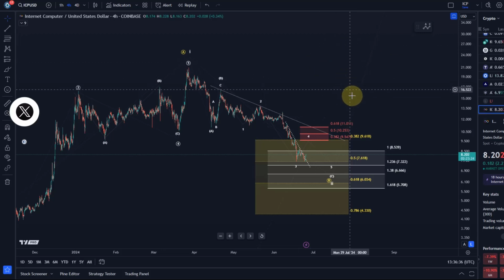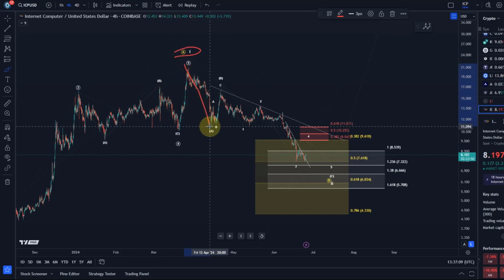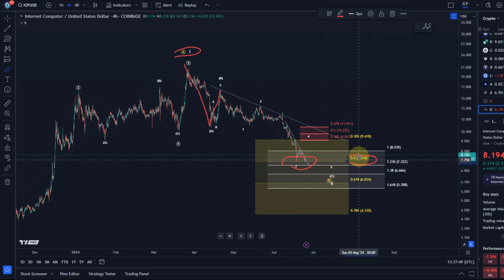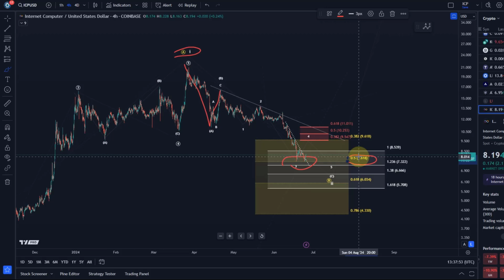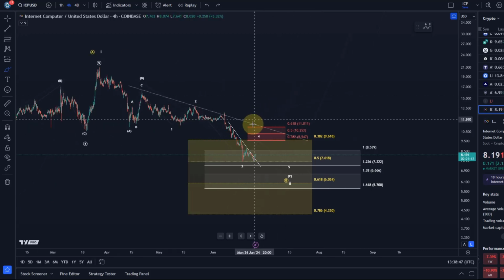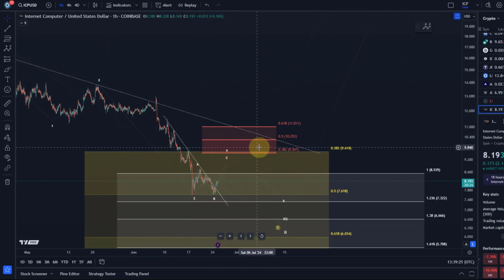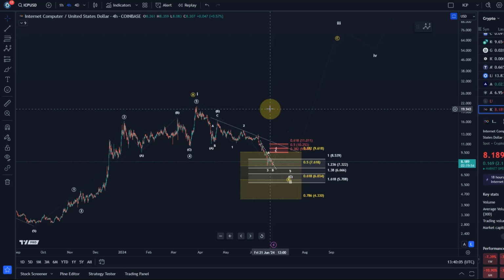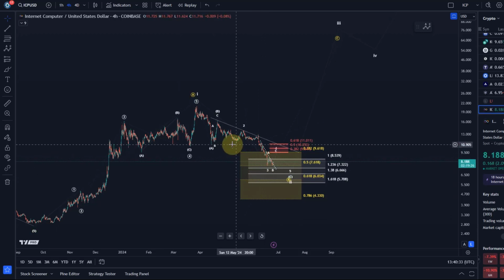ICP COIN - Internet Computer Elliott Wave Technical Analysis - Price Prediction Today!